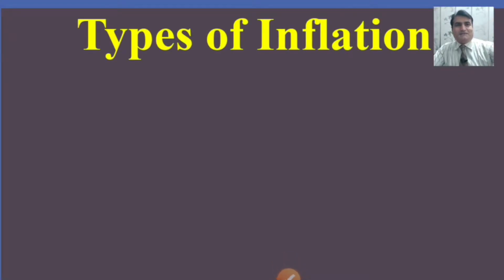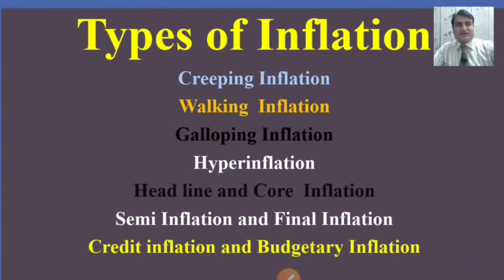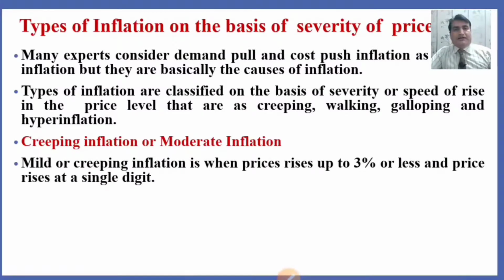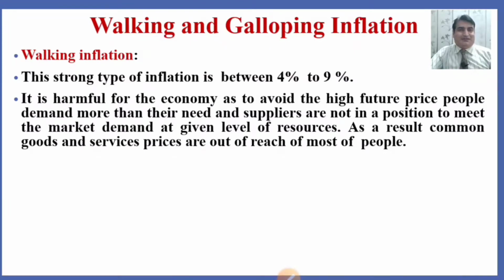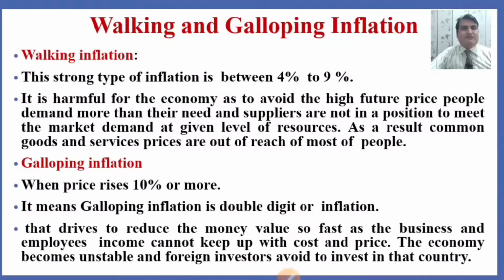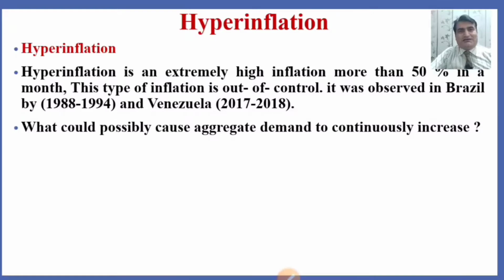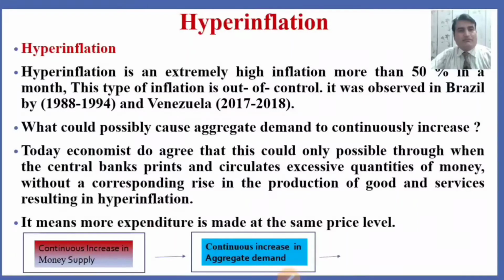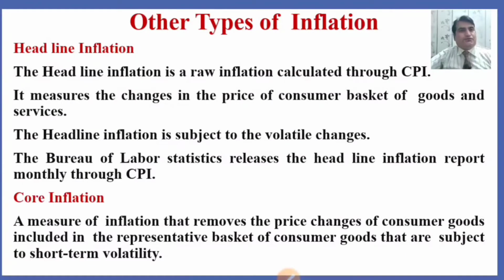92-Types of Inflation | Creeping | Walking | Galloping | Hyperinflation | Headline and Core & others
what are the different types of inflation?
In this lecture, we shall learn the types of inflation. what is creeping inflation? what is walking inflation? what is galloping inflation? what is hyperinflation? what are the headline and core inflation? what is semi-inflation? what is final inflation? what are credit inflation and budgetary inflation?
Many experts consider demand-pull and cost-push inflation as types of inflation but they are basically the causes of inflation. which we discussed in detail in the previous lecture.
Types of inflation are classified on the basis of severity or speed of rising in the price level as creeping inflation, walking inflation, galloping inflation, and hyperinflation.
What is Creeping inflation or Moderate Inflation?
Mild or creeping inflation is when prices rise up to 3% or less and price rises at a single digit.
if the price rises at a single digit and it is not more than 3 %, it means this is creeping inflation.
People expect to rise in price level persistently, so people make choices and prefer to purchase today at a low price rather than in a future period at a high price.
As a result, the demand rises that leads to a rise in the production level. That’s why It is beneficial for economic growth.
What is walking and Galloping inflation?
Walking inflation is a strong type of inflation is between 4% to 9 %.
what is Galloping inflation?
When the price rises 10% or more. such inflation is galloping inflation.
It means, Galloping inflation is double-digit or inflation.
what is Hyperinflation?
Hyperinflation is extremely high inflation more than 50 % or 100 % in a month, it might be in 1000 percent. This type of inflation is out of- control. it was observed in Brazil (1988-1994) and Venezuela (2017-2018) hyperinflation was observed.
What could possibly cause aggregate demand to continuously increase?
Today economists do agree that this could only possible through when the central banks prints and circulates excessive quantities of money, without a corresponding rise in the production of good and services resulting in hyperinflation.
It means, more expenditure is made at the same price level.
you can see here, this is a continuous increase in money supply causes a continuous increase in aggregate demand, as a result, inflation goes up in the economy.
These are the types of inflation defined on the basis of severity of inflation or speed of rising in the price level. Another type of inflation could be Headline Inflation.
The Headline inflation is raw inflation calculated through the (CPI) Consumer Price Index.
It measures the changes in the price of the consumer basket of goods and services.
The Headline inflation is subject to volatile changes.
The Bureau of Labor Statistics releases the headline inflation report monthly through CPI.
What is Core Inflation?
A measure of inflation that removes the price changes of consumer goods included in the representative basket of consumer goods that are subject to short-term volatility.
What is Semi- Inflation?
A rise in the price level before full employment is semi-inflation. A continuous rise in the price level until and unless an economy achieves full employment, such a rise in the price level, is called semi-inflation.
When the money supply increases after the economy achieve full employment the output does not increase or remains the same but the price increases, such an increase in the price level after the achievement of full employment is called final inflation.
what is Credit Inflation?
An increase in the credit facilities by profit-making institutions and sanctioning of more loans by commercial banks lead towards credit inflation.
What is Budgetary Inflation?
A budget deficit When there is a budget deficit, it means the government. expenditure exceeds the government revenue.
The budget deficit welcomes inflation this is one of the dangers of the budget deficit.
Through fiscal tools, the government spends more but collects less revenue, and discouragement of private investment through rising interest rates pushes up the prices to rise consistently and inflation occurs.